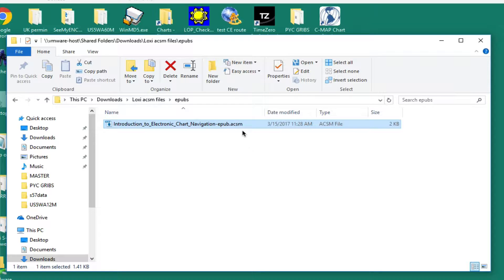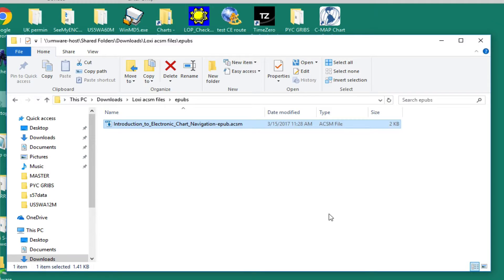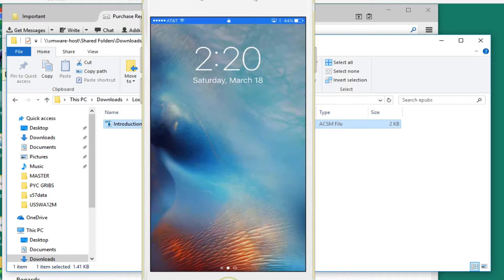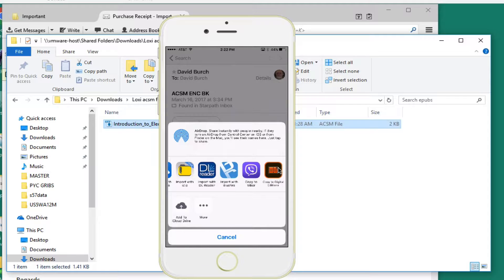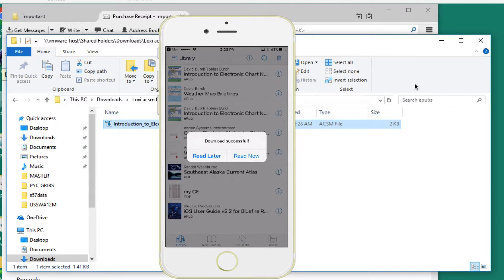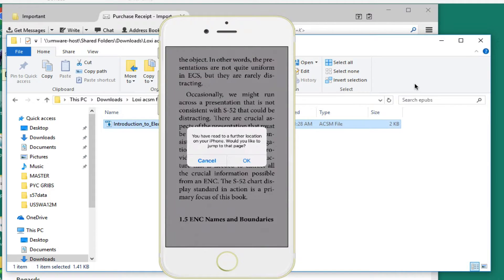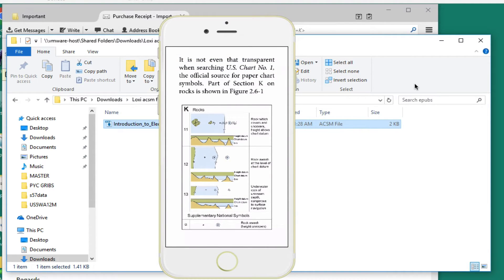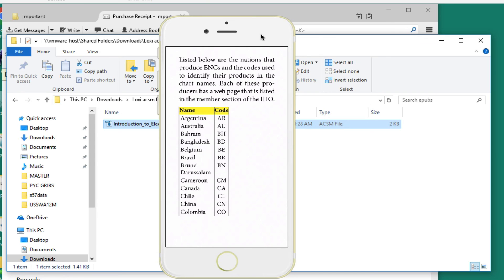Moving Adobe Content Server ebooks to other devices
We email the ACSM file to ourselves and then open in computers, tablets, or phones, iOS or Android. Here we use the Bluefire ebook app for iPhone, there is also a Bluefire app for Android and PC. For more info on the ADE system of ebooks,